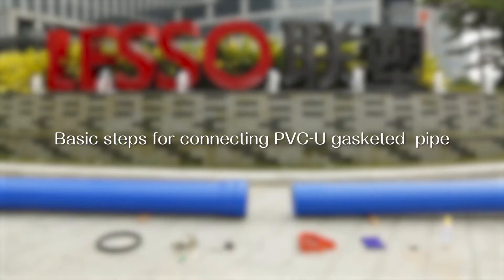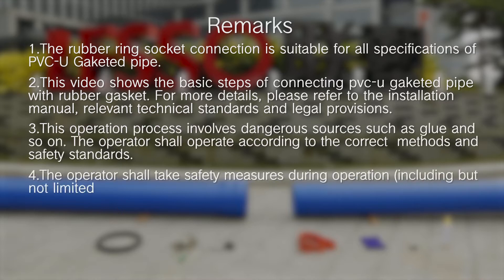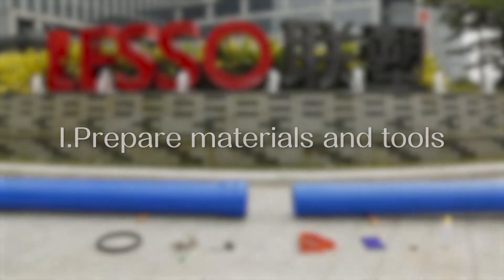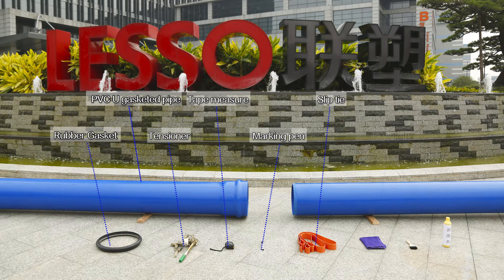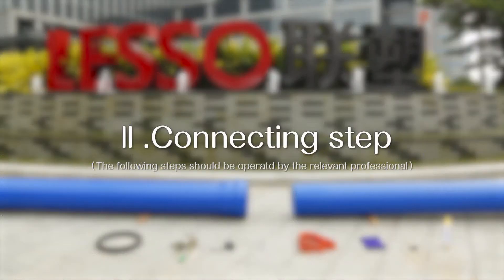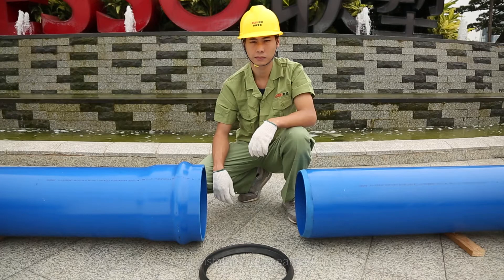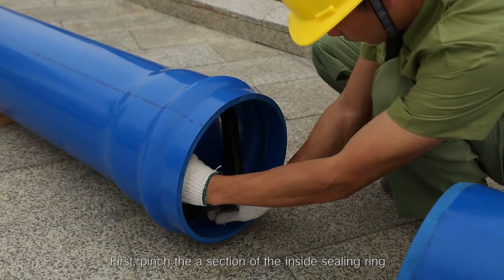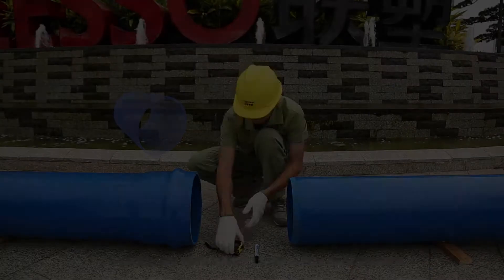How to connect PVC-U gasketed pipe | LESSO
This video shows the basic steps of connecting LESSO pvc-u gaketed pipes with rubber gasket.Learn more about Lesso PVC-U pipe on our official